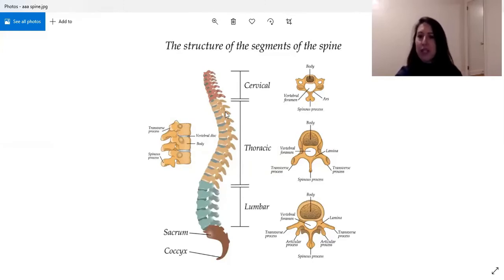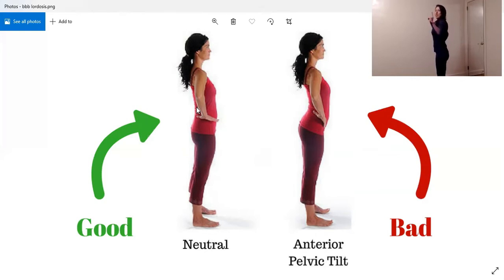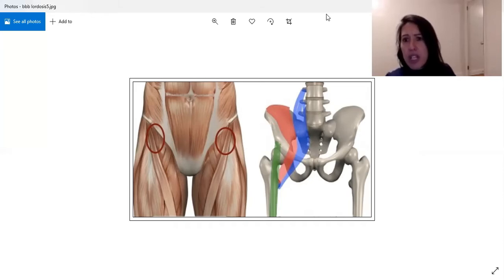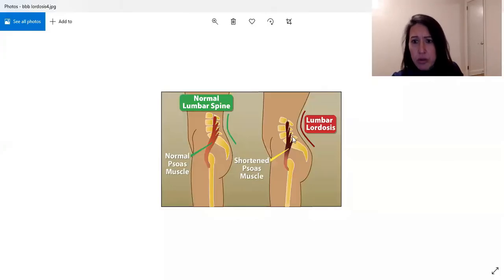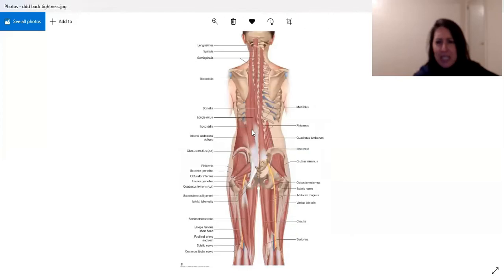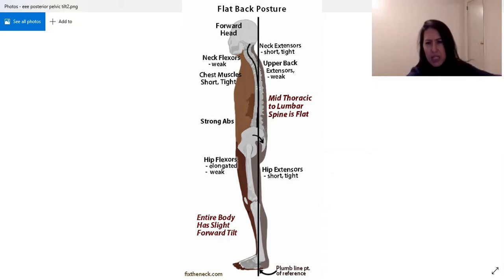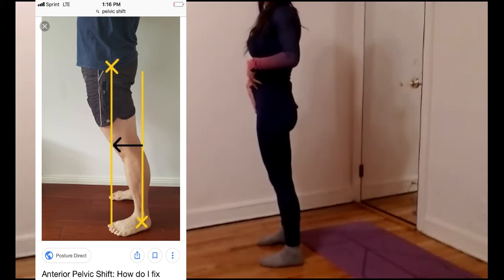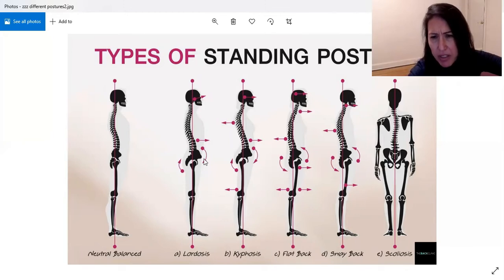Lower Back Pain Clinic - Day 1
Video split in three parts:
1) anatomy, and posture
2) releasing the tension at the lower back with two lacrosse balls, and a sock.
3) 10min stretching to relieve lower back pain